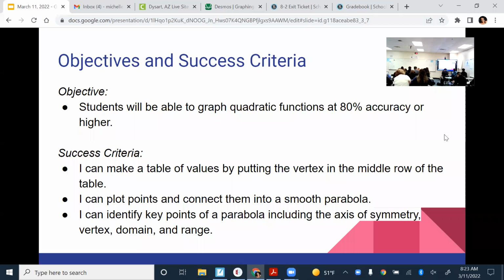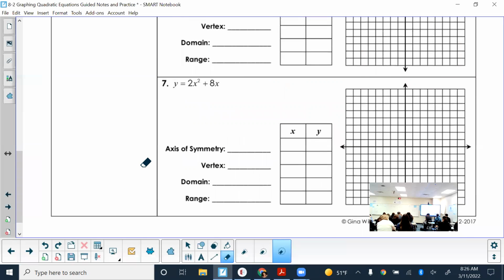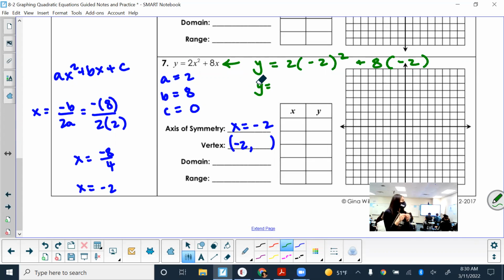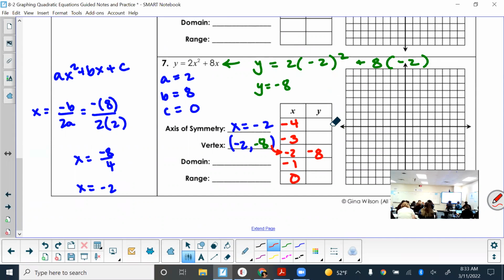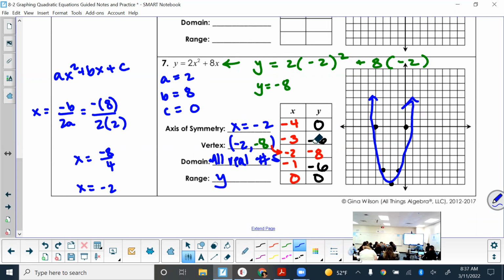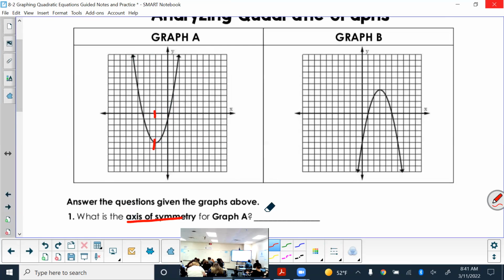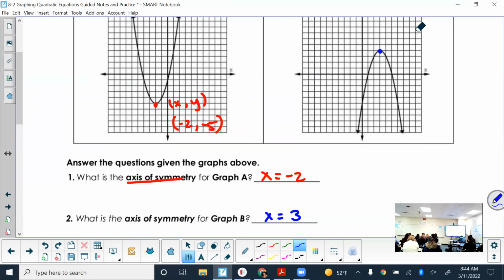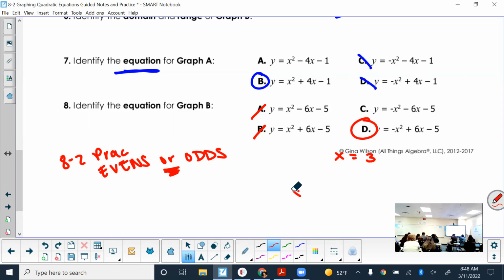Graphing Quadratic Equations Part 2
Part 2 of 8-2 Lesson